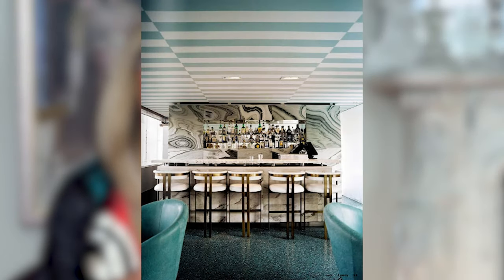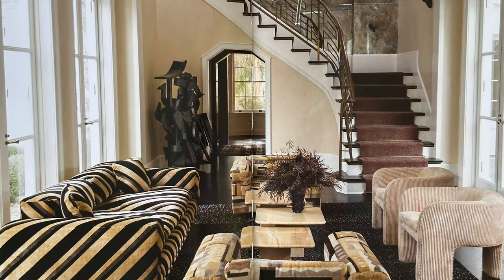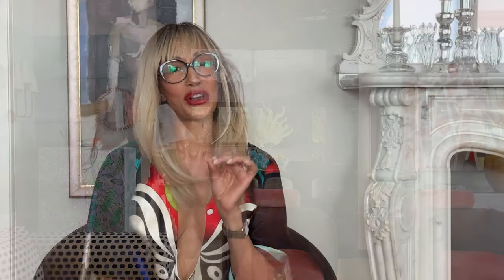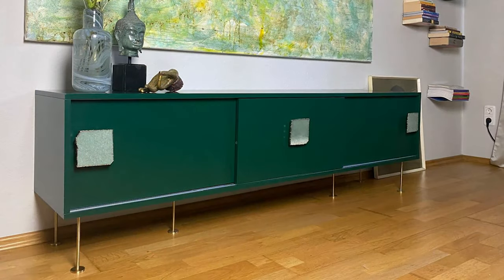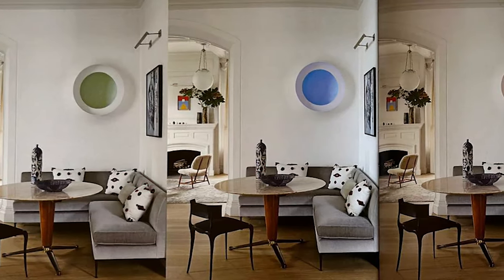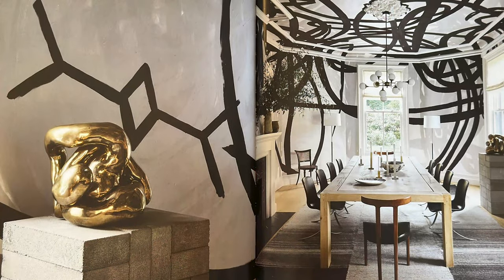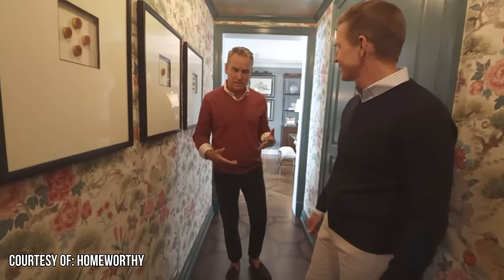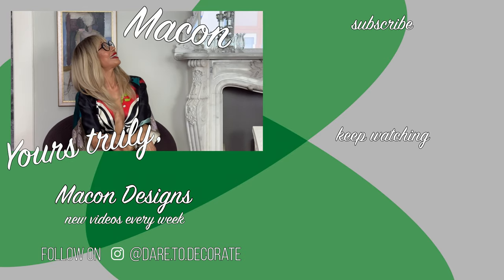Best Secrets to the Iconic Kelly Wearstler Style with Low Budget DIYs: Chic & Iconic Interior Decor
Learn how to effortlessly infuse your home with the iconic Kelly Wearstler style in this comprehensive guide. From bold patterns to luxurious textures, discover the key elements that will help you achieve the signature and eclectic look. Get inspired to revamp your space and make a statement with low budget DIYs, tips, and tricks on incorporating Kelly Wearstler's design aesthetic into your home. The perfect design education to help you master the interior design art of blending modern and traditional, bold and whimsical, old and new, maximalism and scale elements to create a space that is both chic and timeless interiors with little or no money. Enjoy!

Producer and Editor:
Vincenzo Carbone
Carbone Films

Animation Illustrator:
Julied Estelle Frey